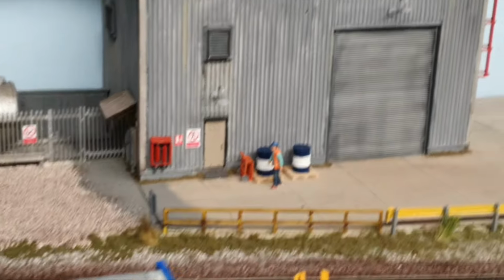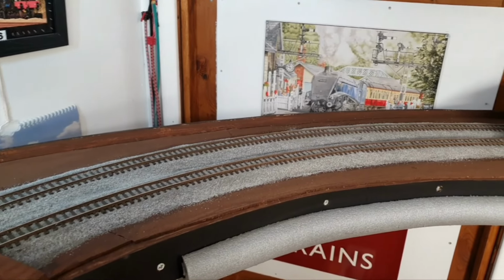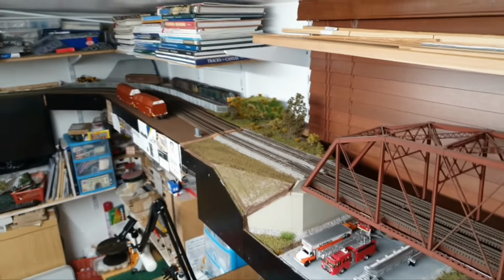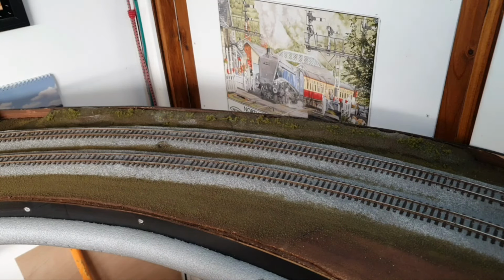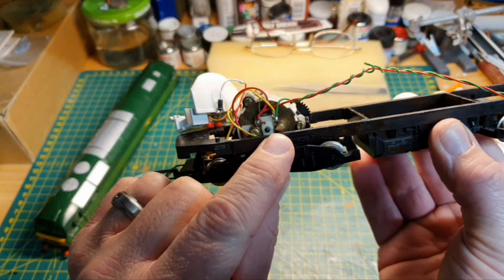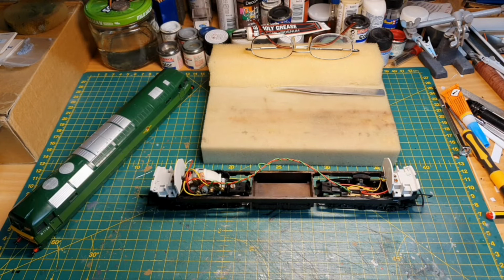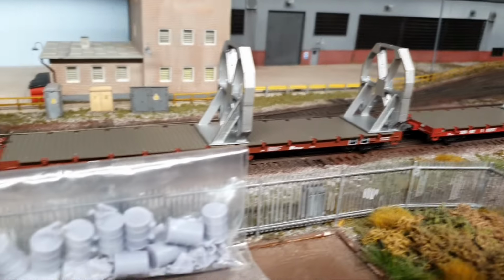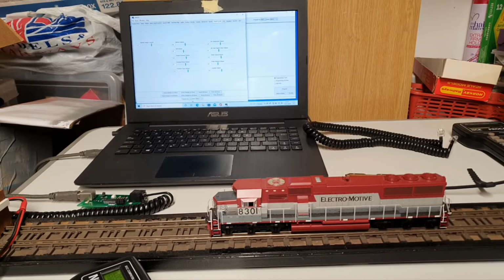Layout Update, & new Cavalex class 56 !!!! and lots of running trains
hello everyone
this is a update video of the exhabition & shed layouts ,
the scenery coming along on a part of the shed layout, with some trees made from seafoam? ,
some more work on the beoing cars and some new 3d printed ice breakers for the idle cars,
some running on the shed layout with my brother ( MrMartinB ) running the new bachmann class 37 with accurascale PCA cement wagons,  & the new Cavalex class 56 with a accurascale PTA train, and my  Accurascale Deltic with bachmann mk1 coaches,  and much more,